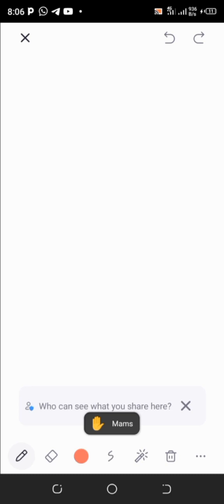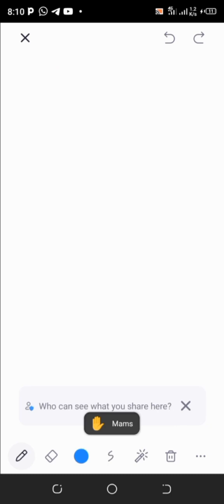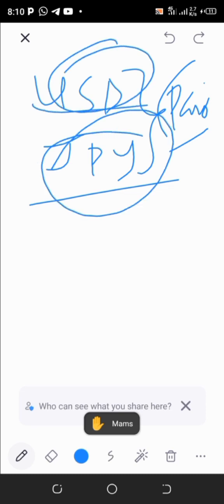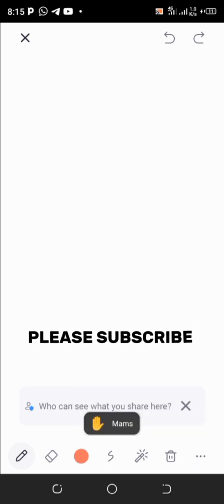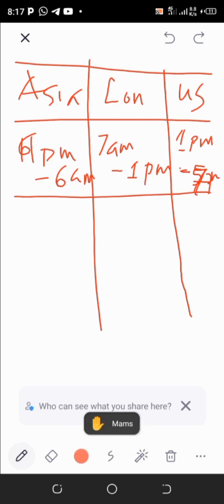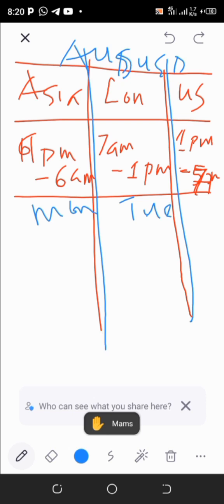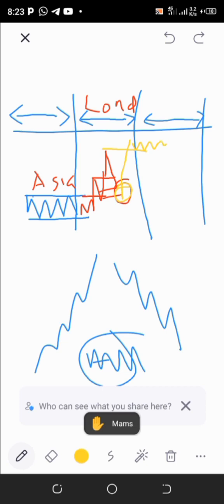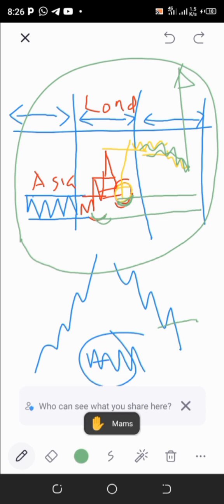Master Forex Trading Sessions|Best Time to Trade Forex (Nigerian Time)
Trading the Forex Market will be easier if you master the Trading Sessions. In this 25 minute detailed video I will be Sharing how to Master Forex Trading Sessions and Also the best time to Trade forex in Nigeria local time.

So if you are interested in Mastering the Forex Trading Sessions and how to determine what Best Time to Trade Forex in Nigeria, then this is your video.

RECOMMENDED BROKERS

To Open a trading account, Please use any of these Brokers Below